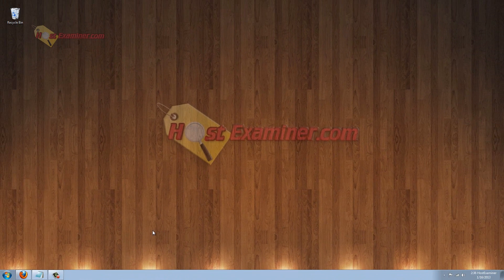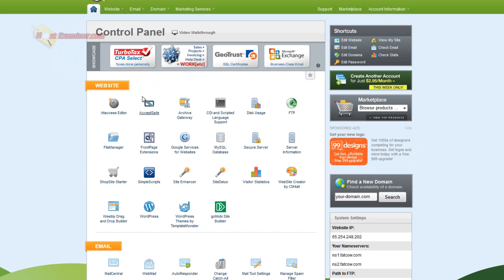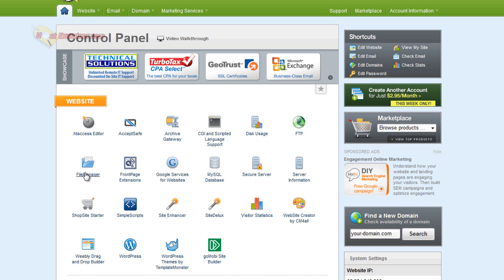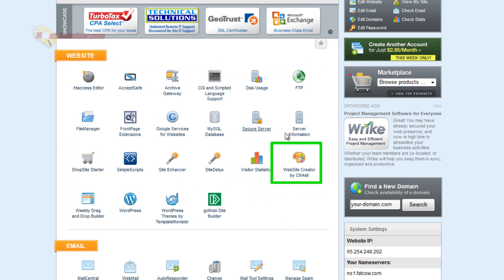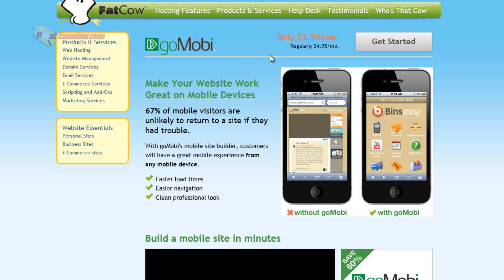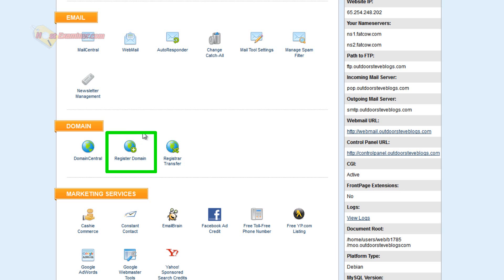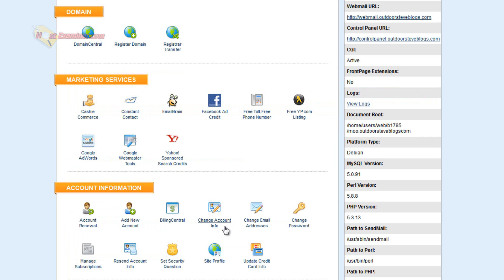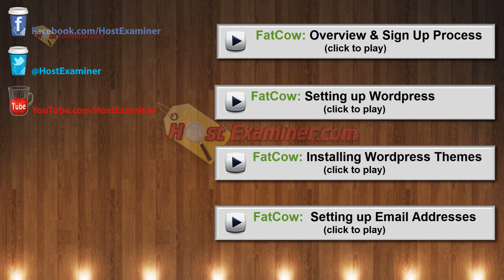FatCow Hosting -Control Panel Tutorial & Overview!